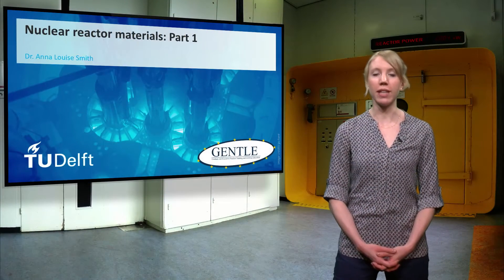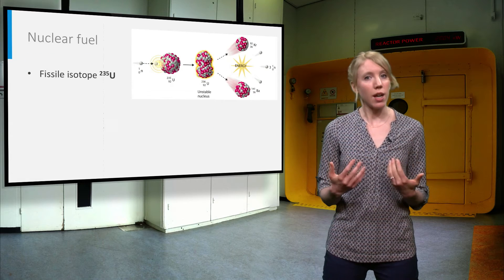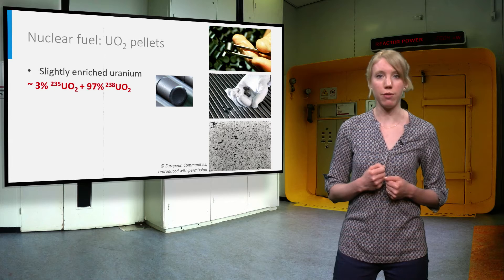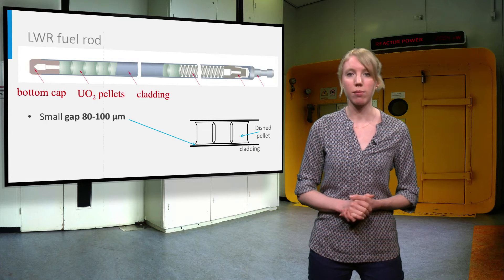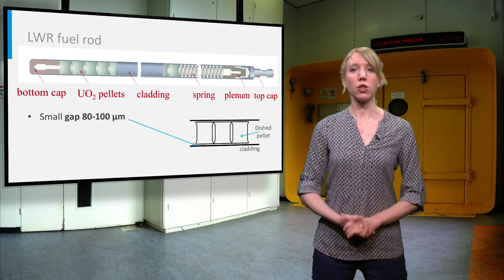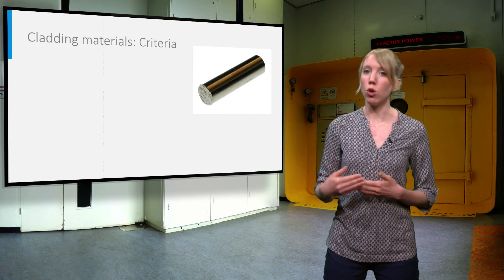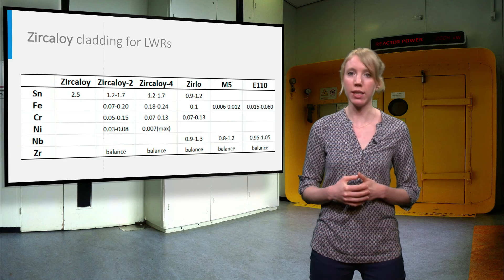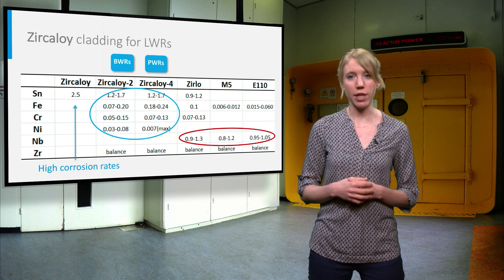NUCLEAR01x_2016_2.5_Nuclear_reactor_materials_part1